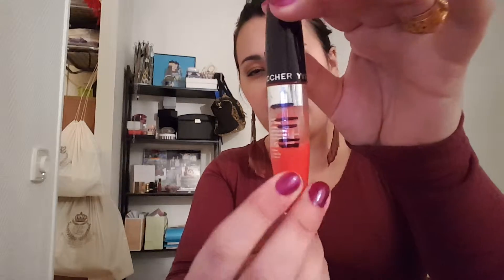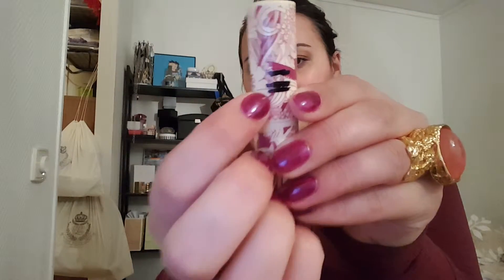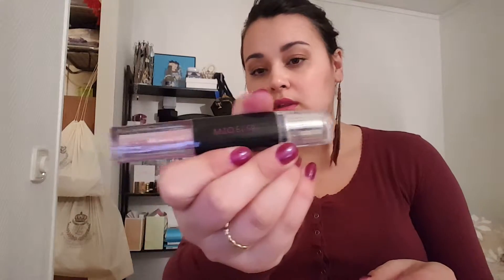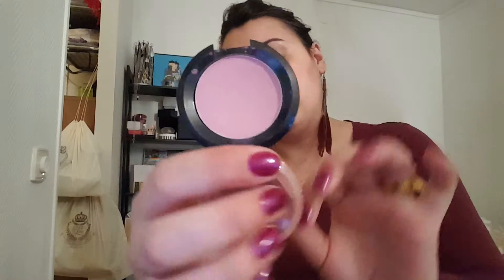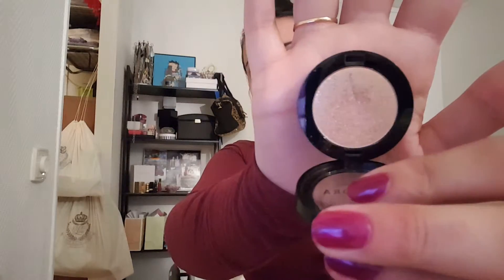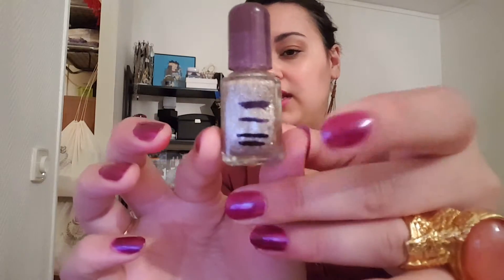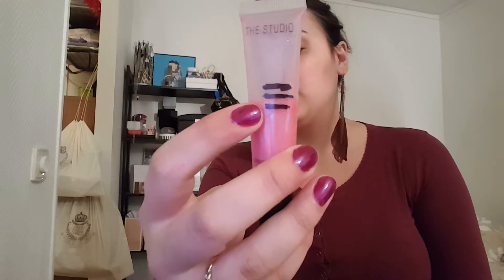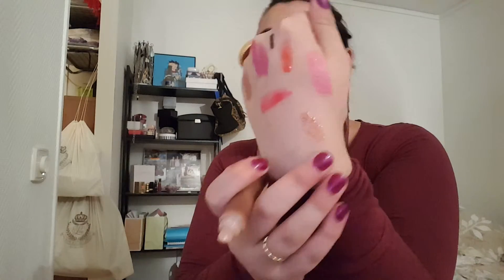Project 20 Pan 2015 - Update #7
Hello sweeties!

This is my 7th update for this Project Pan and slowly but surely the items are decreasing in size. I am really proud of my progress even if it is a slow one. :)